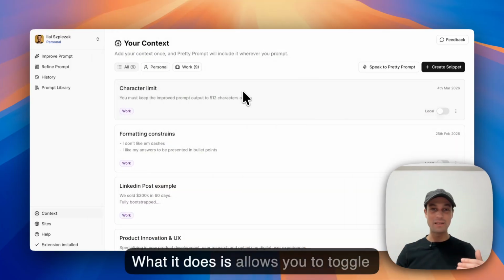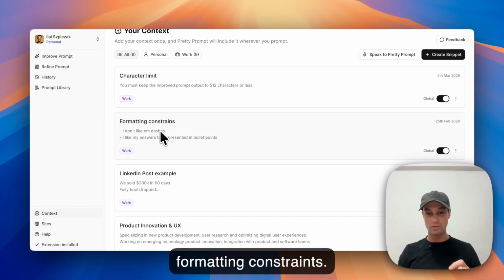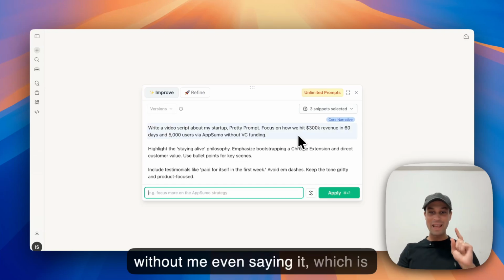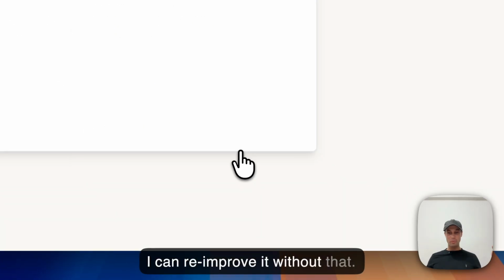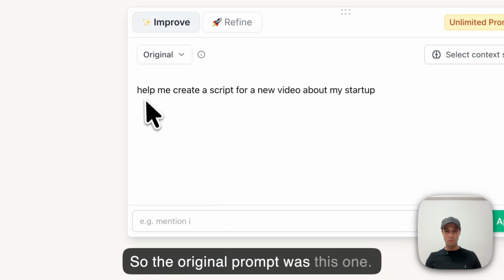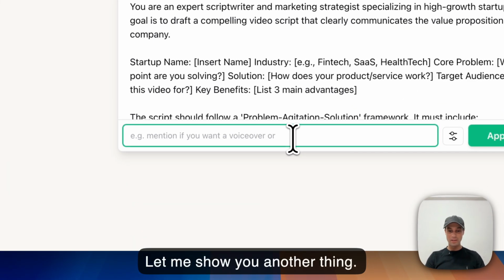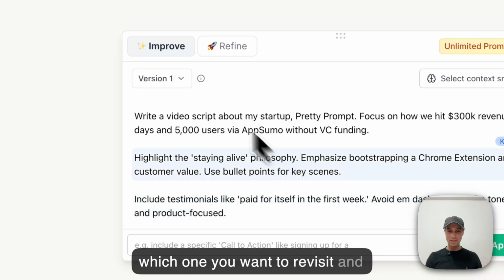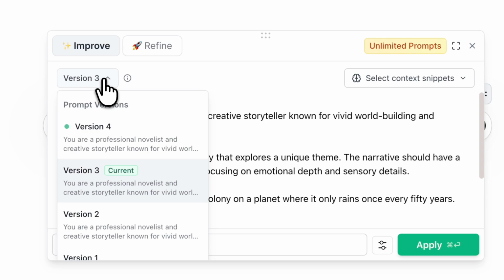New updates walkthrough: Global Context Snippets and Version History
With v1.9.0 you can now use Global Context Snippets and Version History on the Pretty Prompt extension.

It was a highly requested set of features, so we're shipping this and can't wait to hear your feedback.

• Version history → track and revisit changes of your prompt in the extension.
• Global context snippets → set once, automatically applied on any prompt across any AI tool. Toggle them on/off to make the Default.